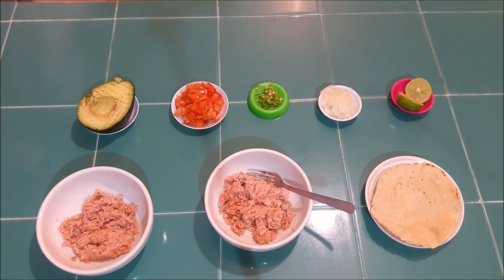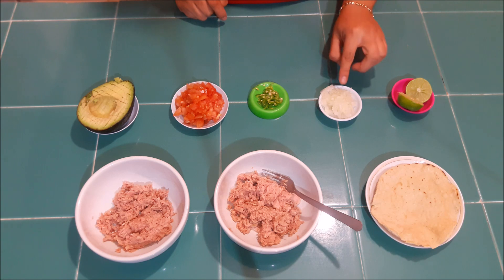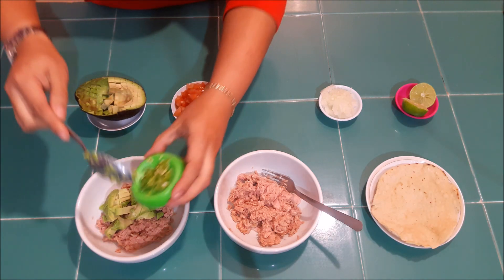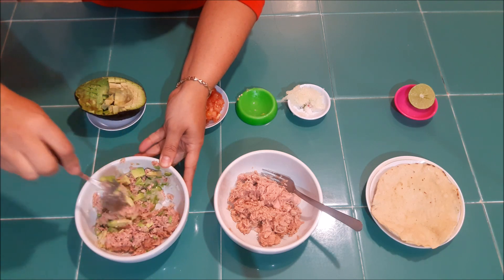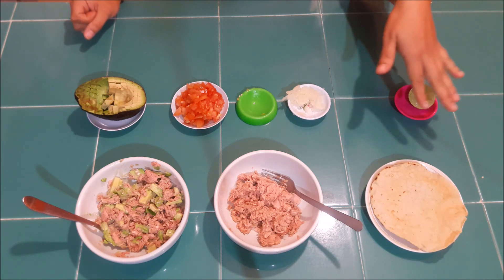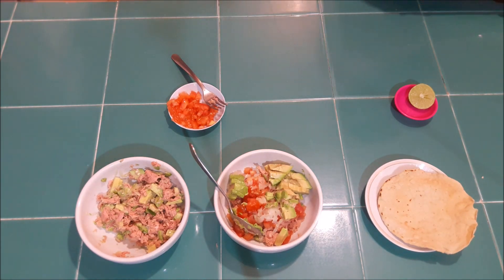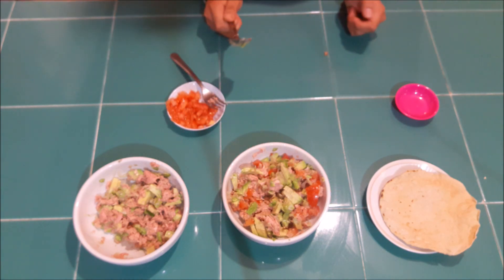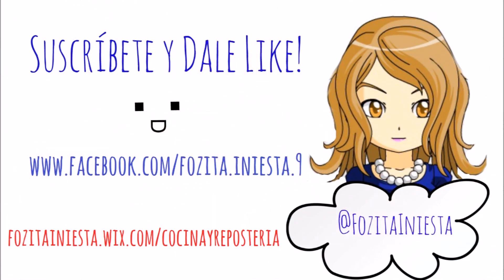Cena saludable con atún para bajar de peso 👌 FOZITA INIESTA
Receta de Cena saludable con atún semana santa o cuaresma, en realidad se puede comer a cualquier hora del día pero para cena y para cuidar la línea queda deliciosa.